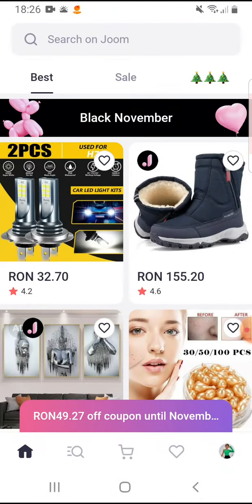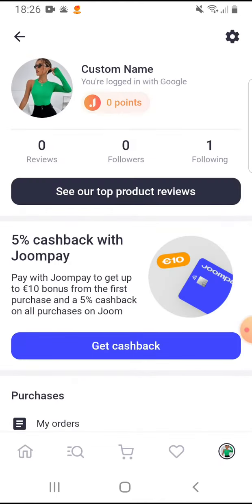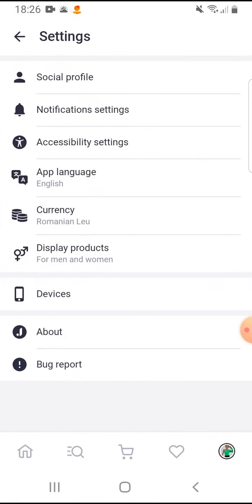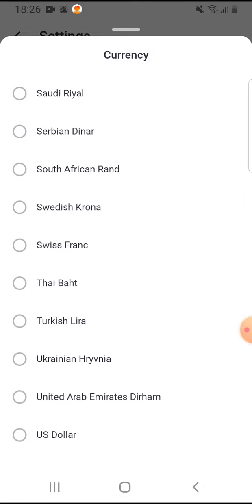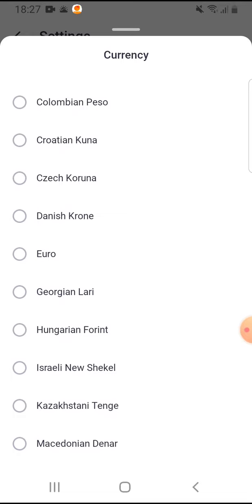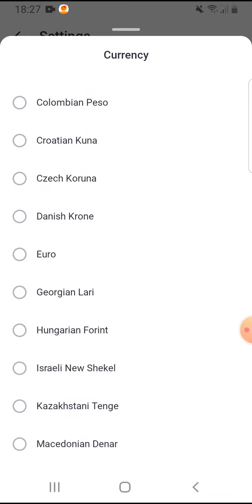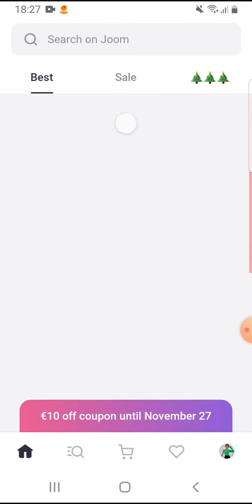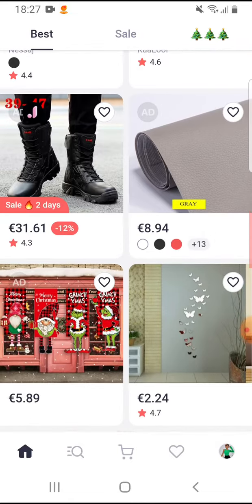How to change the currency in Joom?